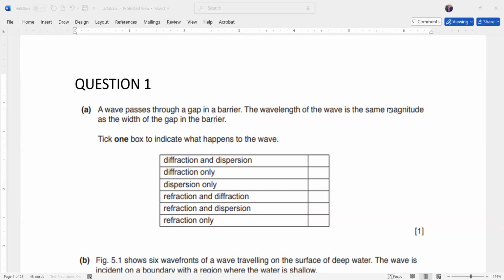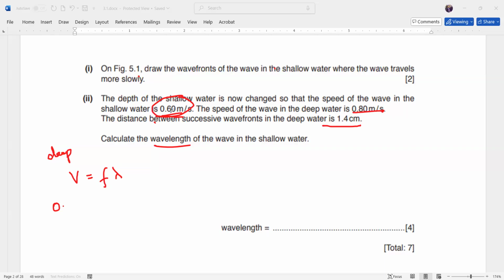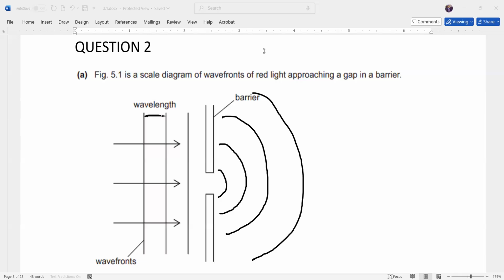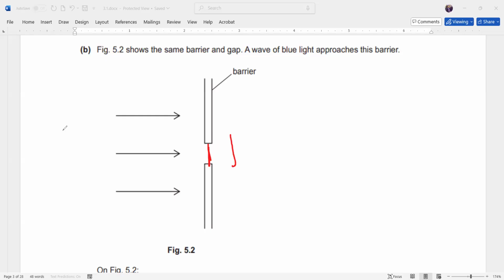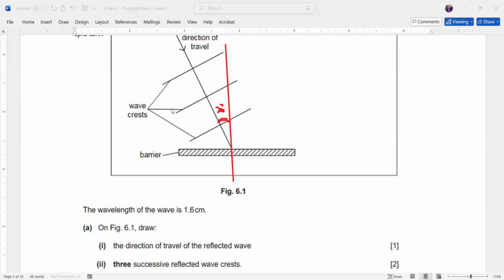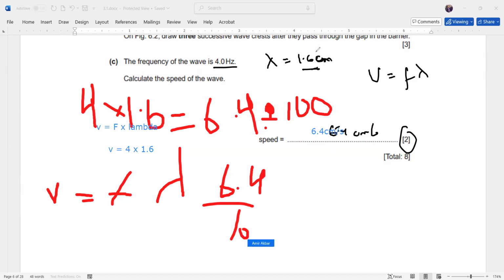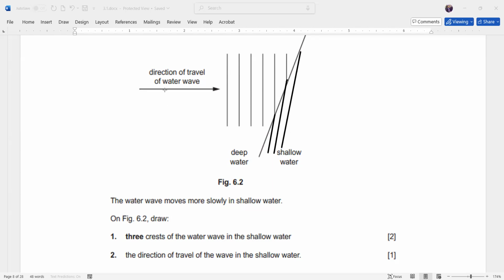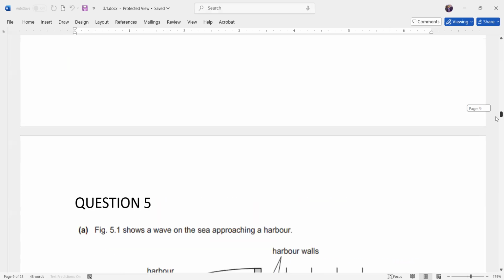3.1 Properties of Wave Topic IGCSE Physics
Properties of Wave Topic 3.1
IGCSE Physics
Physics Resources
Topics Lectures